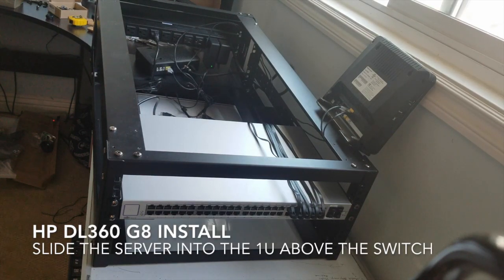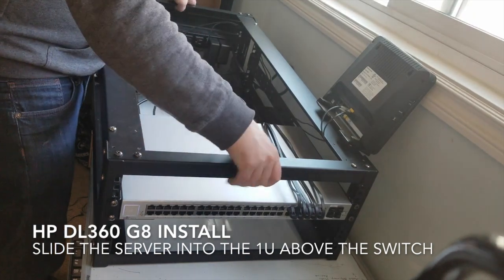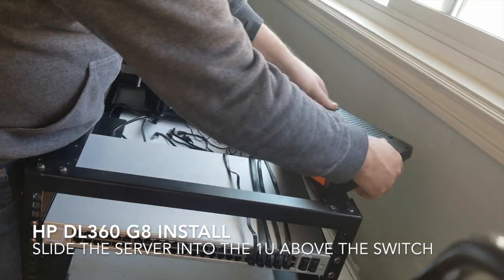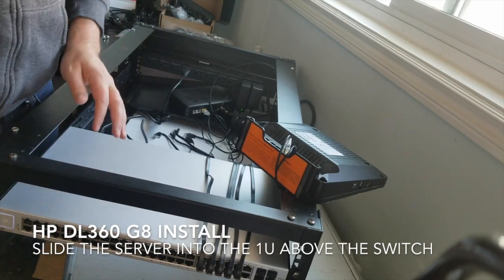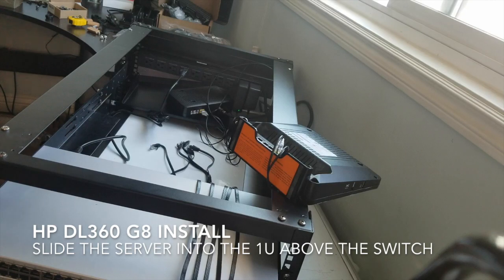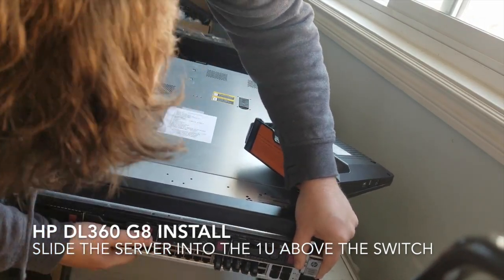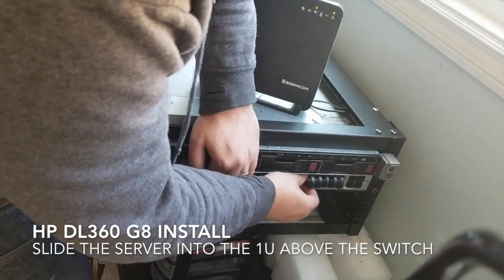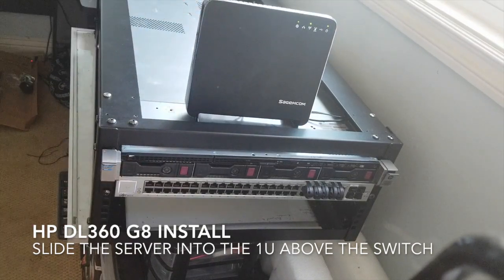Hp Proliant DL360 G8 Install to 4u rack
In this video we are installing the Dl360 G8 onto the 4u rack above the 48 port switch.